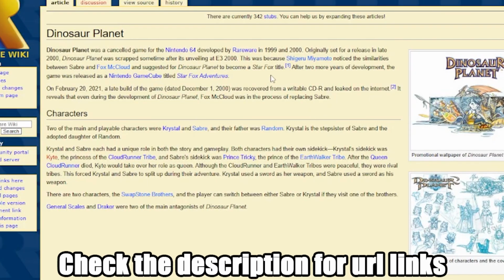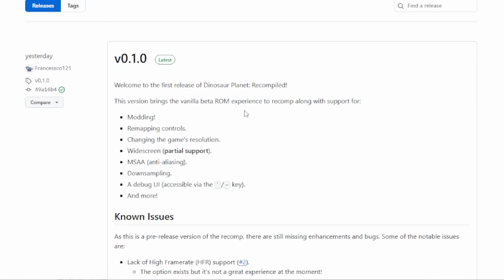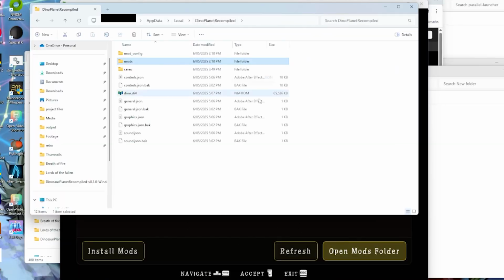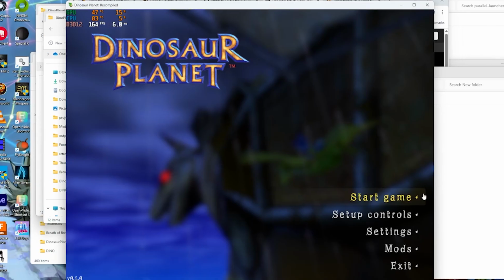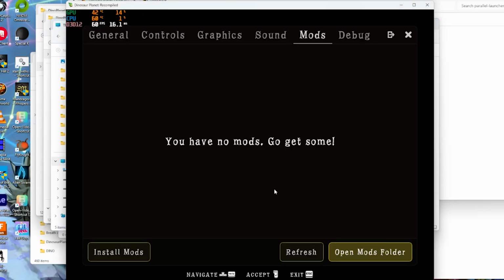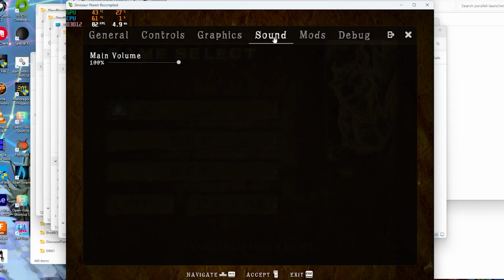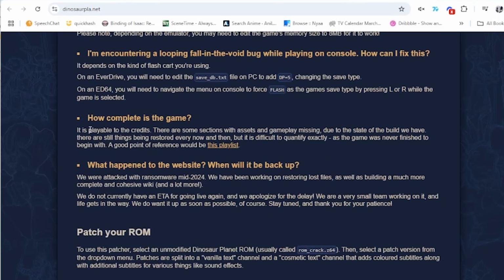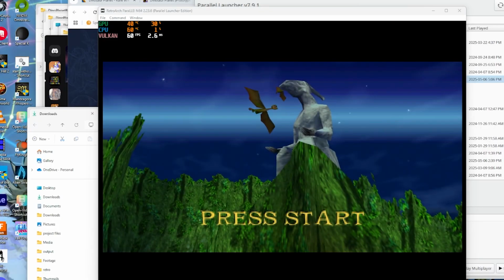How to Play and Install Dinosaur Planet Recompile [N64] prototype for StarFox adventure (outdated)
This is a Work In Progress build of dinosaur planet there are issue play at your own risk and enjoyment all the best kris!

Chapter content
00:00:00 What is Dinosaur Planet
00:00:52 Recompile project
00:01:21 Tutorial Start Recompile
00:03:22 Mod file issue
00:04:57 Benefits of the recompile
00:05:48 Dinosaur Planet Enhanced romhack tutorial
00:07:39 Like and Subscribe Thanks for watching